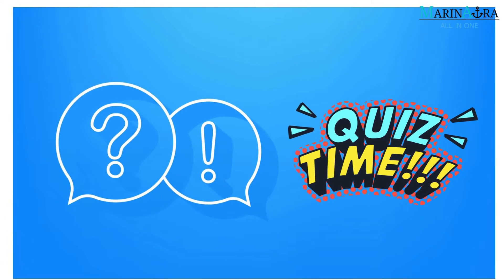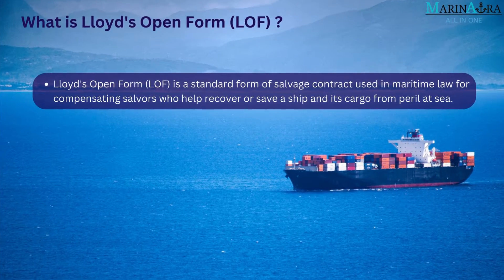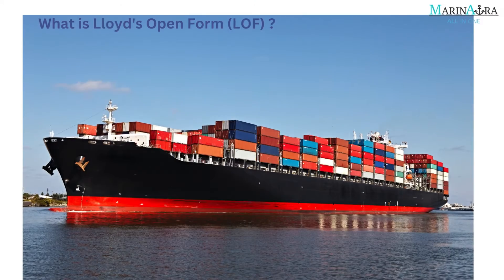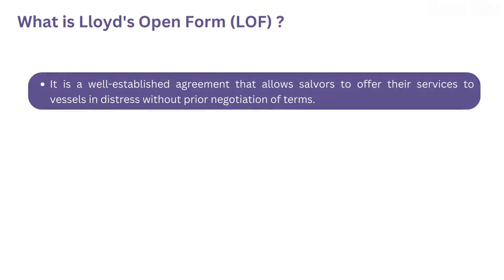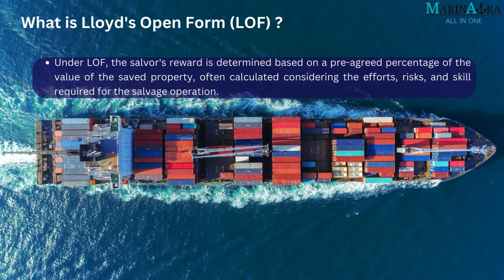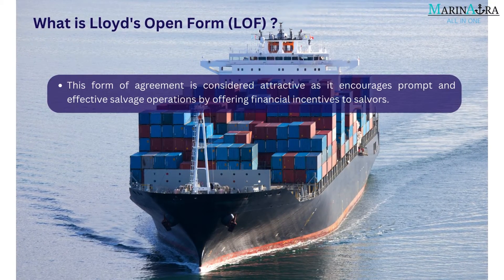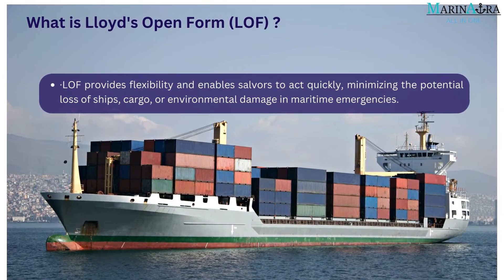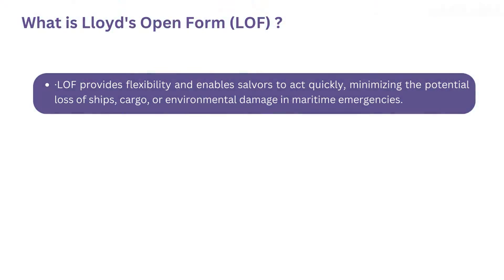What is the Lloyd's Open Form (LOF) ? | Quiz answer